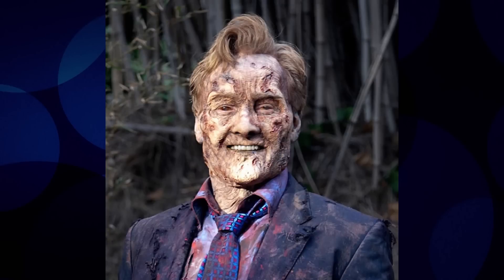Rose McIver & Conan Swap Zombie Makeup Stories | CONAN on TBS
Both Rose & Conan know the pain of being slathered in pounds of make-up to look like the undead.